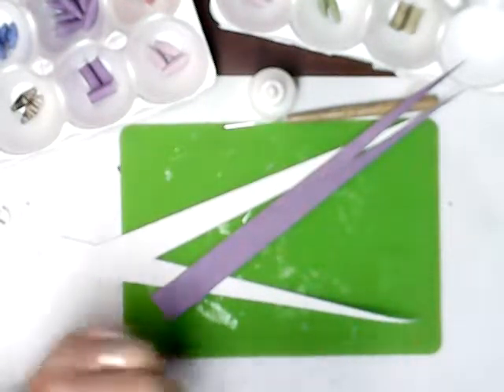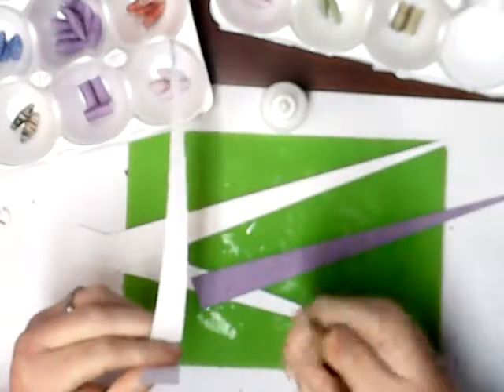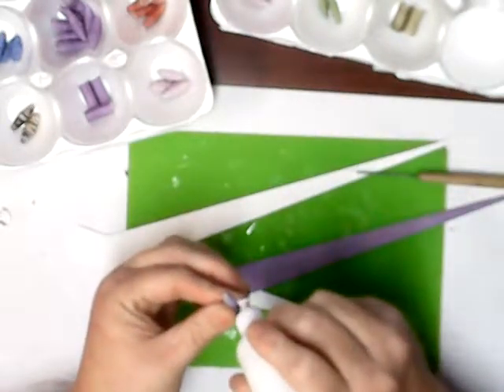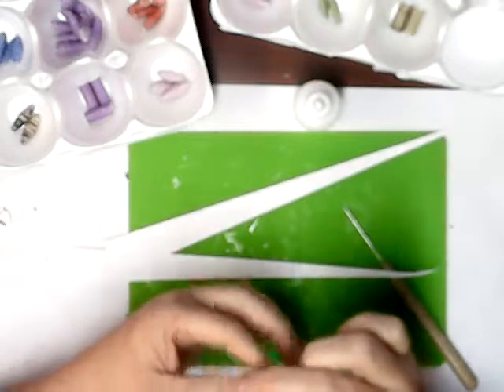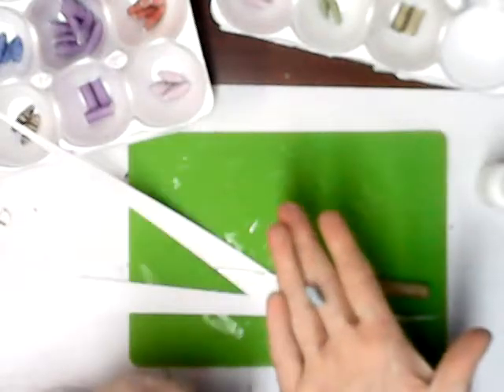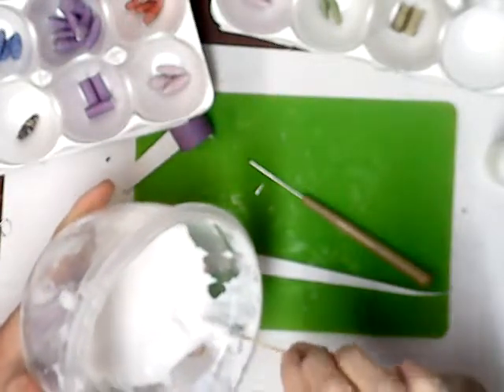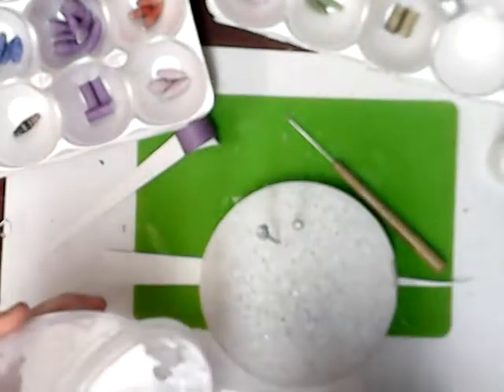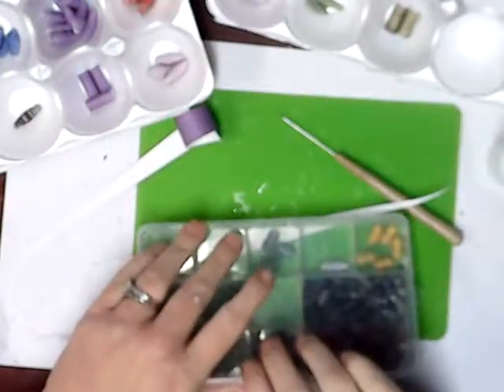Making Paper Beads